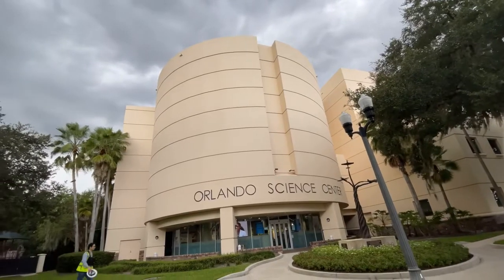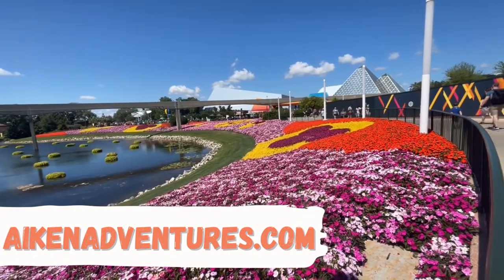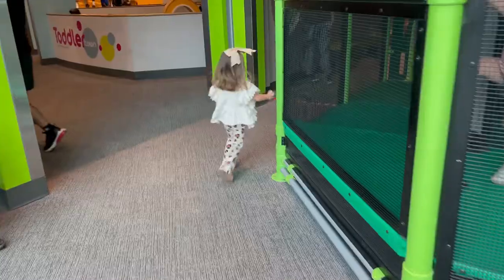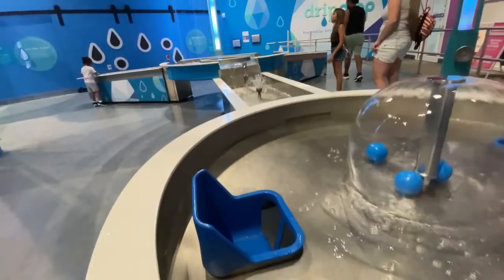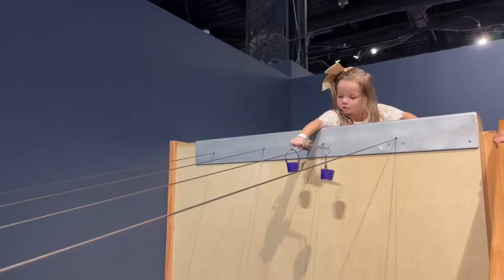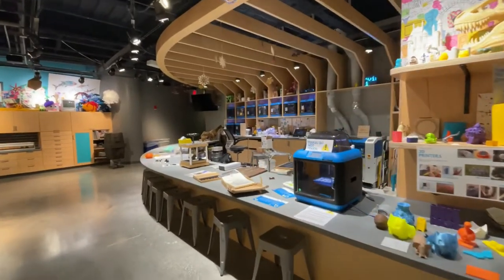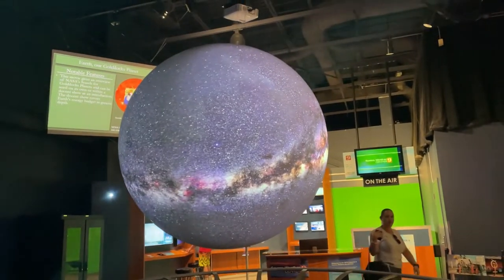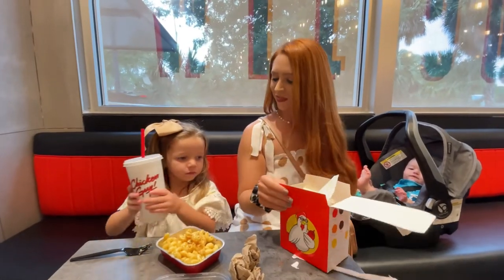Visiting Orlando Science Center for the First Time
The Orlando Science Center is a 50,000 square foot immersive experience which covers four floors. It welcomes more than 500,000 guests annually. There’s plenty of fun to be had and plenty of space to explore! Another great thing to do in Orlando aside from the theme parks.

Undercover Tourist-- Huge savings on Orlando theme park tickets, hotels, and car rentals!

Save on gas and other errands with this app!

Join Acorns today and begin saving for your next trip! When you start investing with Acorns today, get $5 when you use my invite link: D4HNVA

Get the Disney® Visa® Card. You can earn up to a $300 Statement Credit after qualifying purchases. Learn more.

OUR EQUIPMENT:
Microphones: Shure MOTIV MV88 stereo microphone for iPhone
Gimbal: DJI OM5 Smartphone Stabilizer
iPhone 12 &12 Pro Max